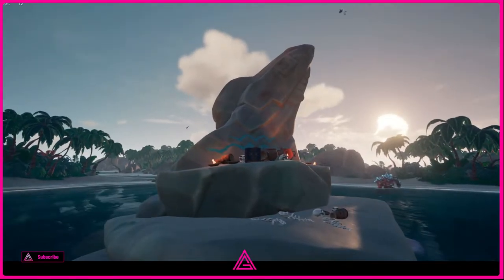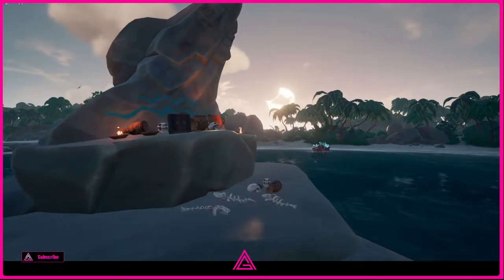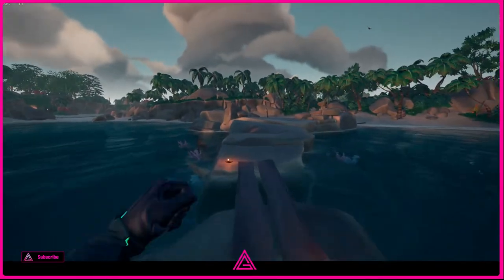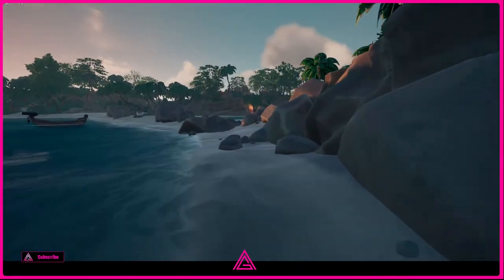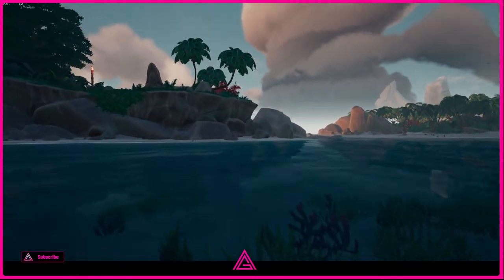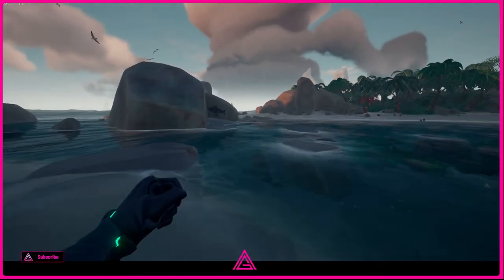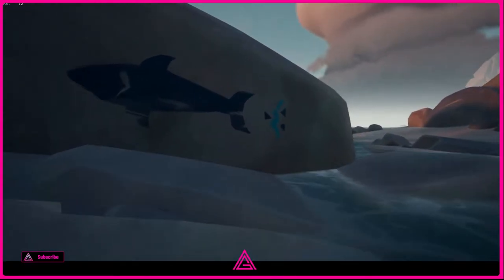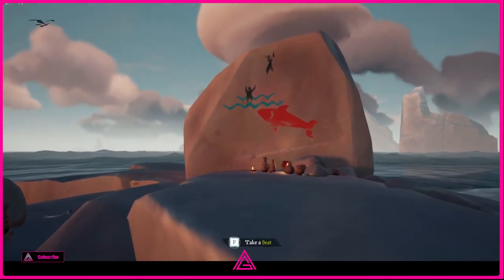PAINTED ADVENTUROUS DIVERS ON THE NORTH OUTER RING, SHARKBAIT COVE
WHERE TO FIND THE  PAINTED ADVENTUROUS DIVERS ON THE NORTH OUTER RING, SHARKBAIT COVE

BEGINNERS GUIDE